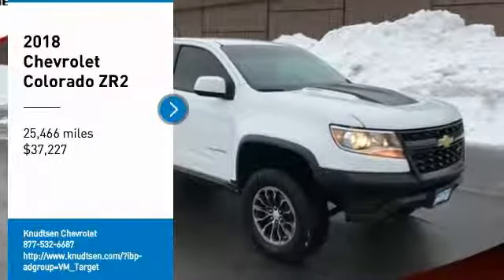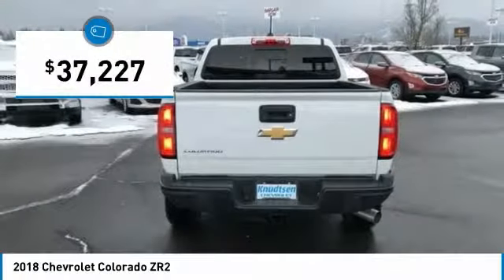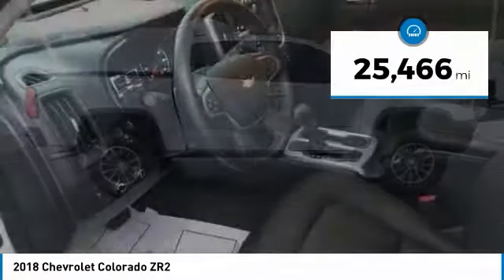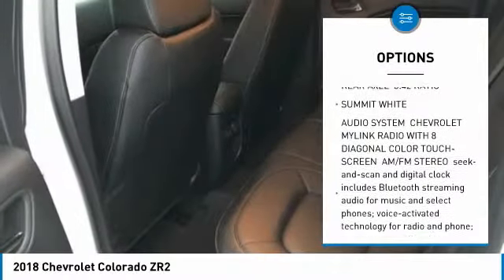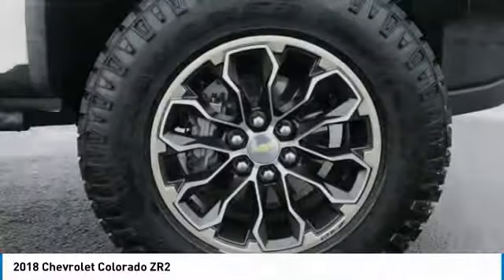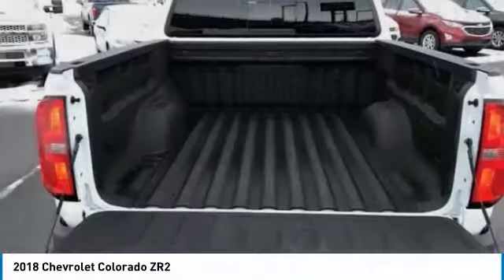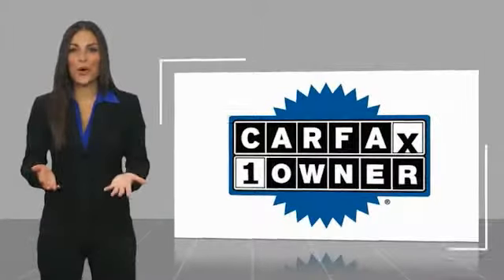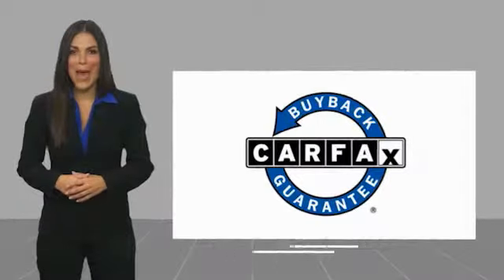2018 Chevrolet Colorado 2018 Chevrolet Colorado ZR2 FOR SALE in Post Falls, ID JJ2851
Knudtsen Chevrolet
1900 E Polston Ave

Features: REMAINDER OF FACTORY WARRANTY, ONE OWNER CARFAX, OFF ROAD WHEELS AND TIRES, OFF ROAD PACKAGE, POWER PACKAGE, LEATHER, HEATED SEATS, DURAMAX DIESEL, DIESEL/CREWCAB, CLEAN CARFAX, BOUGHT HERE/SERVICED HERE, BLUETOOTH, BED LINER, BACK UP CAMERA, ALL SERVICES CURRENT, 4X4, 4WD, 4-Way Power Front Passenger Seat Adjuster, 6-Speaker Audio System Feature, ABS brakes, All-Weather Floor Liner (LPO), Black Rear Bumpers, Black Spray-On Bedliner w/Chevrolet Logo, Bose Premium 7-Speaker Audio System Feature, Driver 4-Way Power Seat Adjuster, Driver-Selectable Full-Locking Front Differential, Driver-Selectable Full-Locking Rear Differential, Exhaust Brake, Heated Driver & Front Passenger Seats, Heated front seats, Heavy-Duty Trailering Package, Integrated Trailer Brake Controller, Leather-Appointed Seat Trim, Off-Road Appearance Package, Power Driver Lumbar Control Seat Adjuster, Power driver seat, Preferred Equipment Group 4ZR, Radio: AM/FM Stereo w/8 Diagonal Color Touch Screen, Security system, SiriusXM Satellite Radio, Traction control.6-Speed Automatic2.8L Duramax Turbodiesel4WDCome To See Our Specials!!